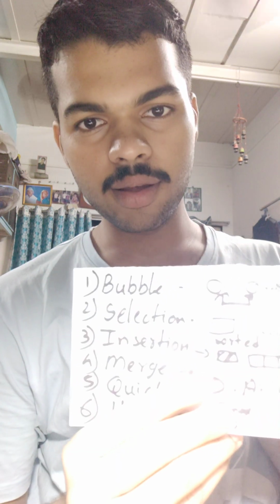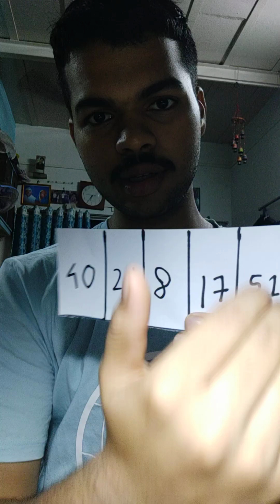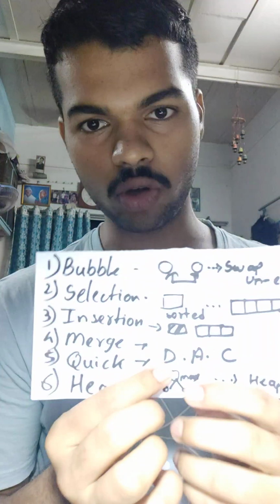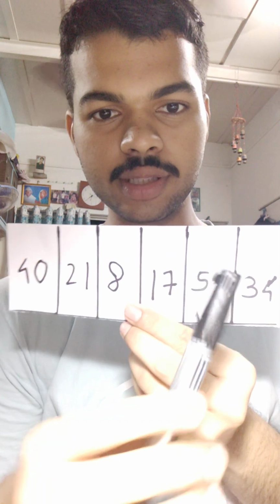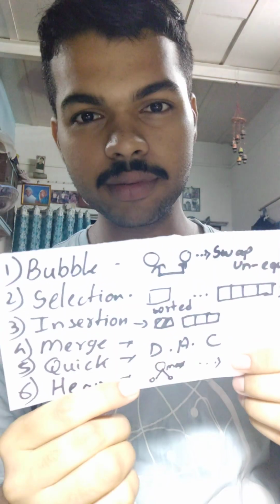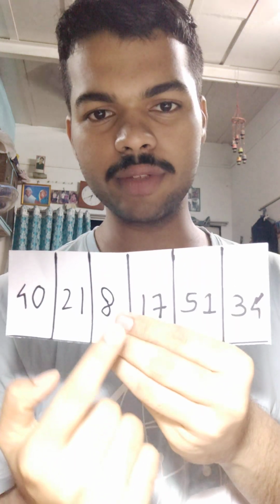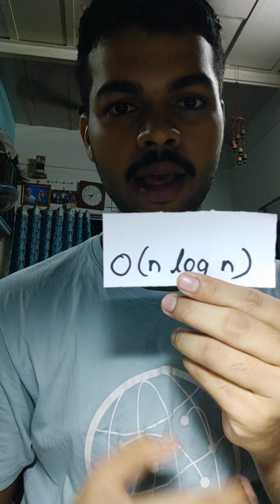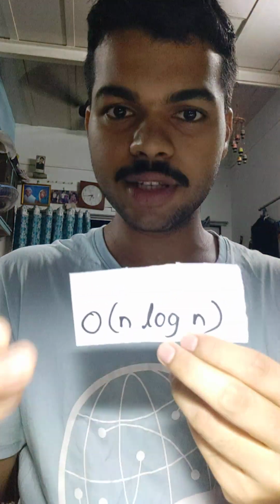Random talks day 35 | Sorting algorithms in python